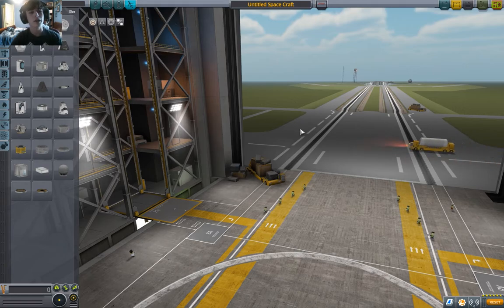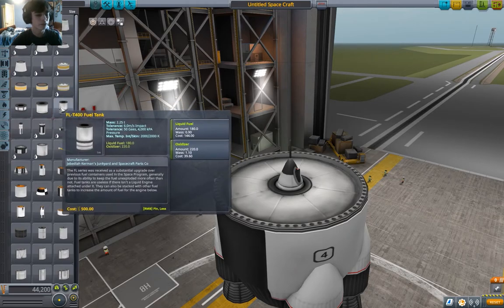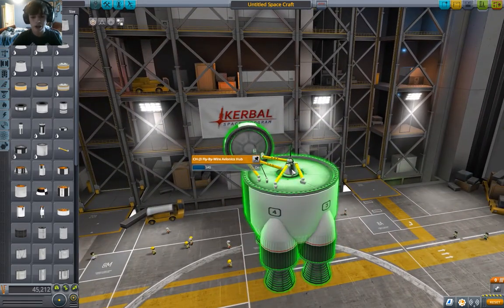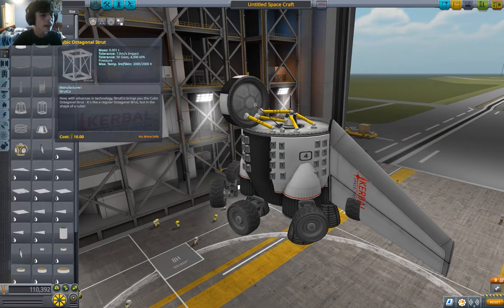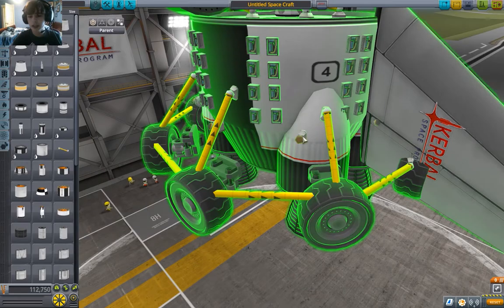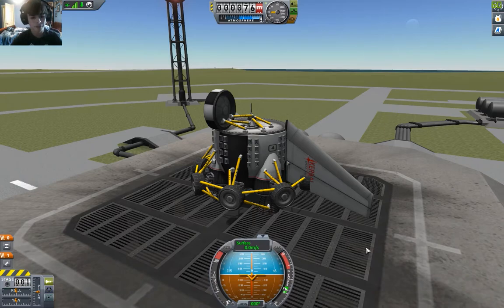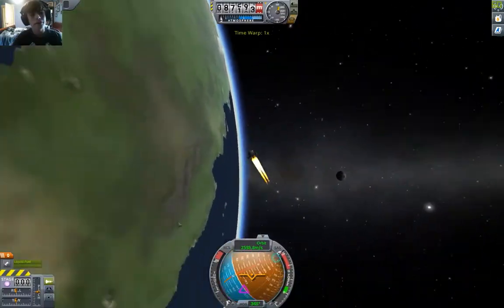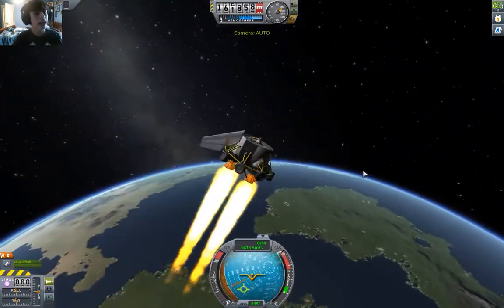How (Not) to Build a Rocket in Kerbal Space Program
In this video, I show you how to build a rocket the right way.

Ok, maybe not exactly the right way.